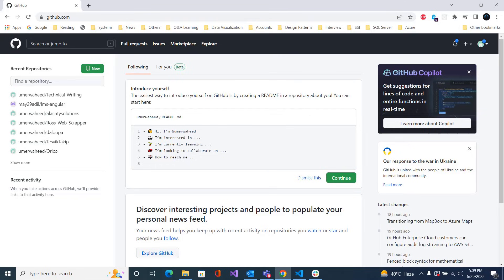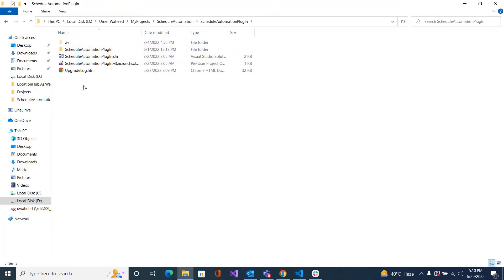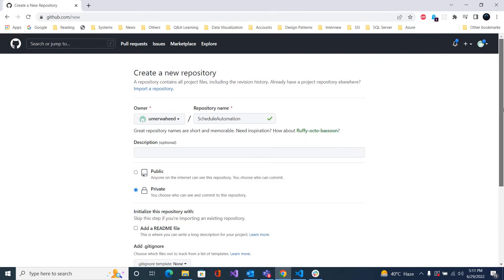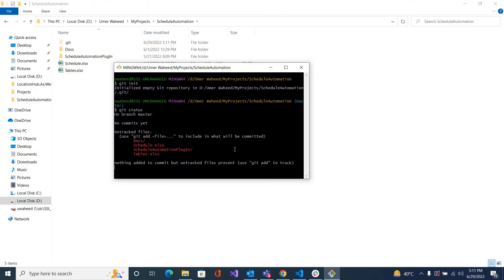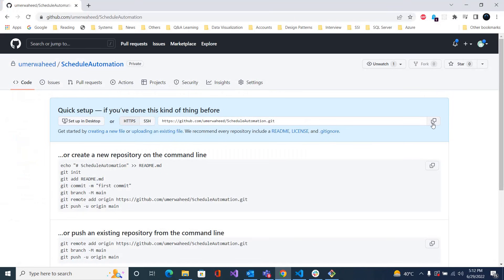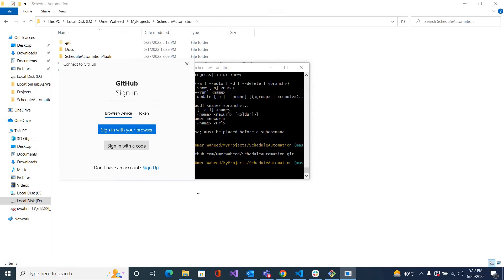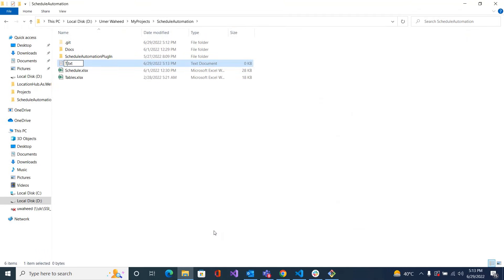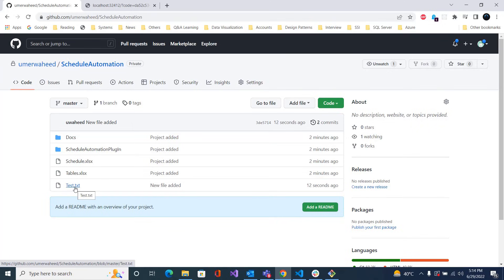How to push code to GitHub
Hello Everyone,

In this video, I'll show how to push code to GitHub Repository